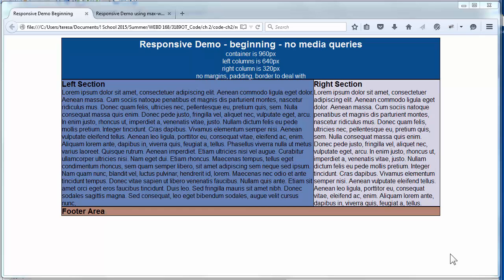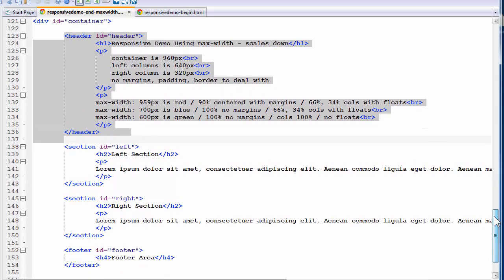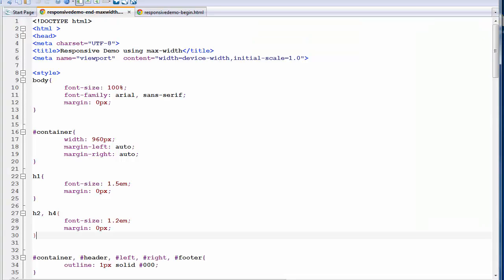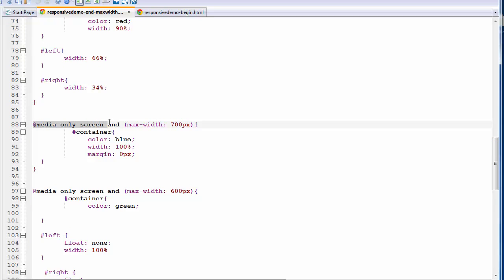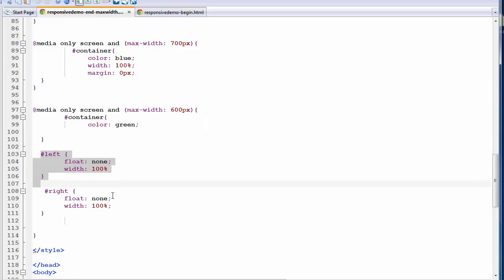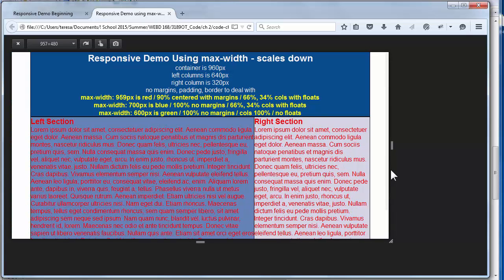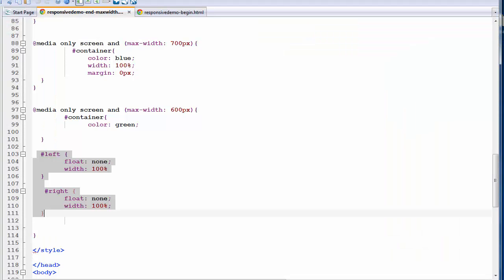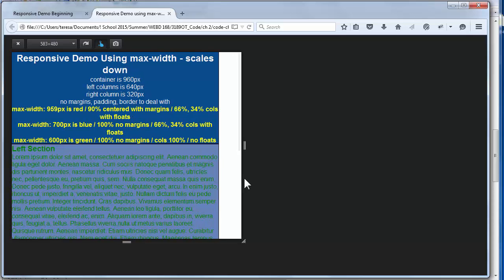Responsive Web Design (RWD) - Media Queries